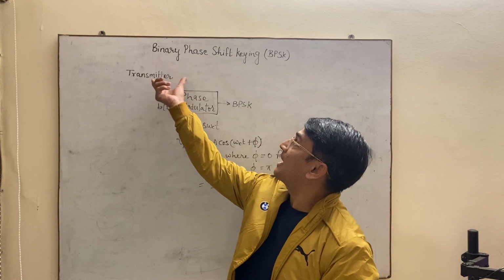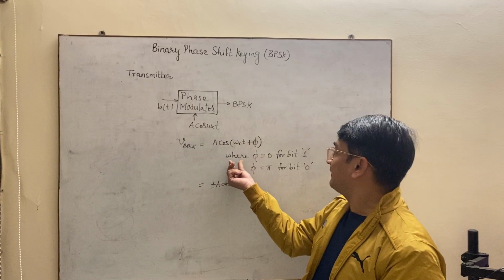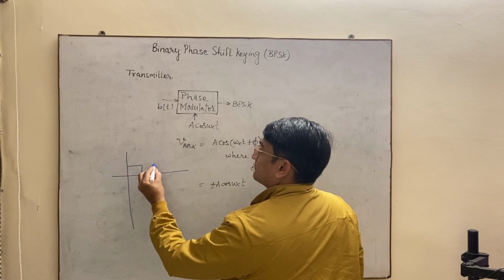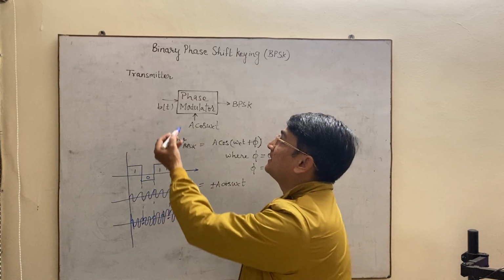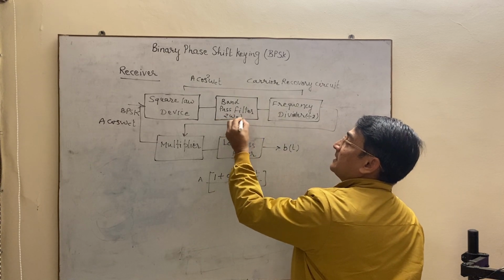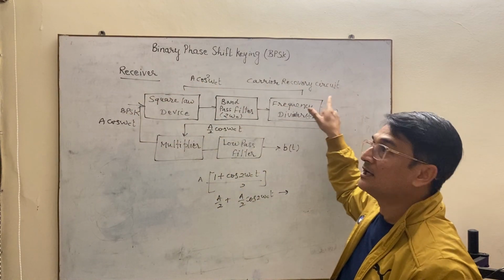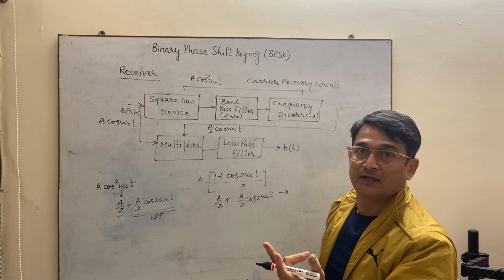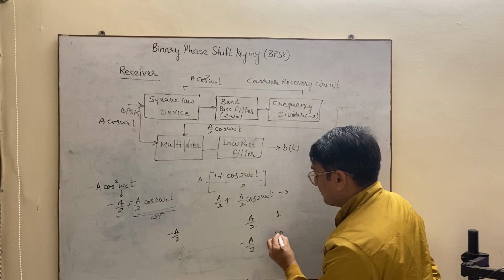Binary Phase Shift Keying (BPSK) | Digital Communication | ECE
This video explains binary PSK with its transmitter and receiver its waveform and mathematical representation.